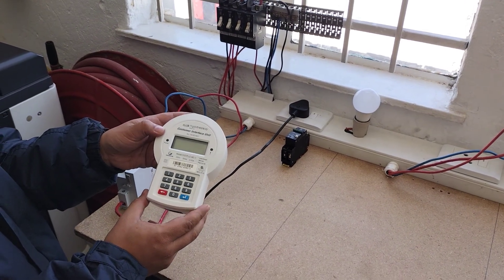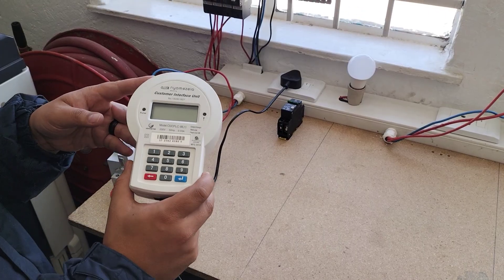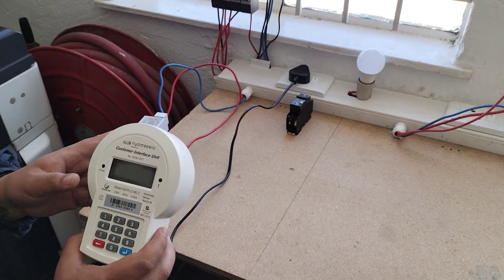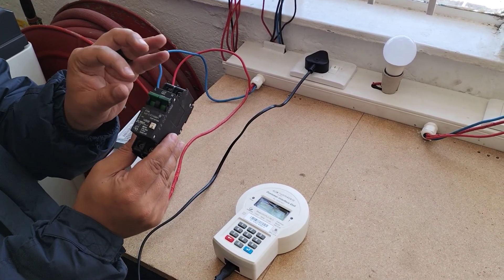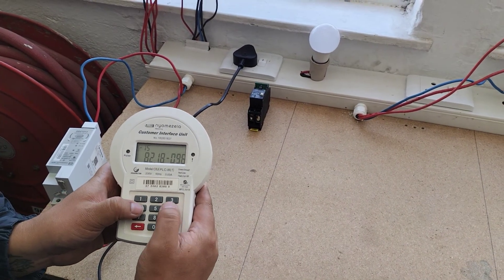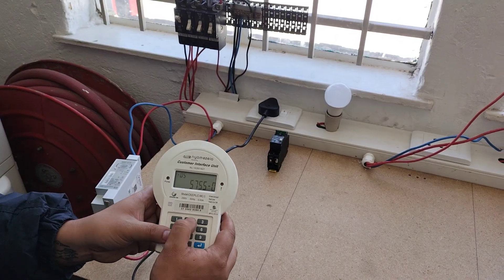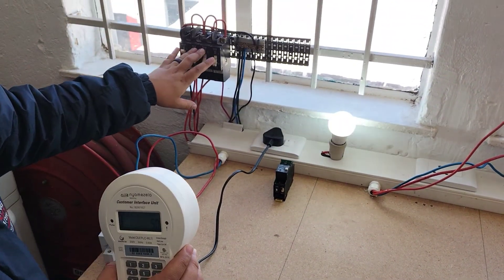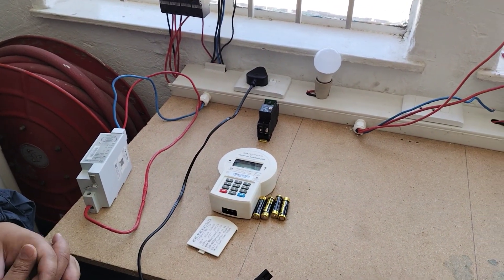Inhemeter Troubleshooting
Inhemeter Troubleshooting issues with connecting and loading